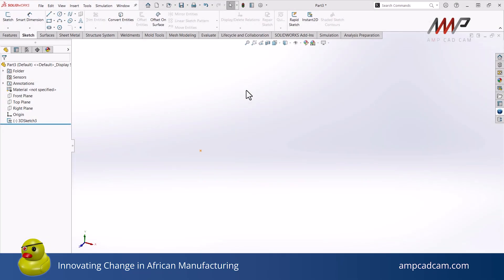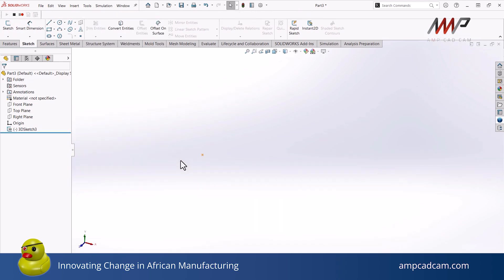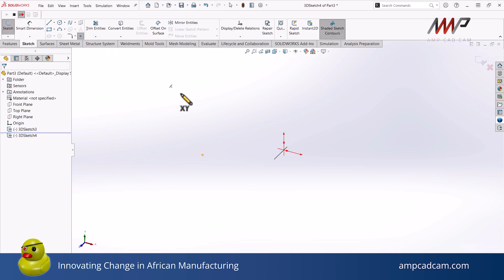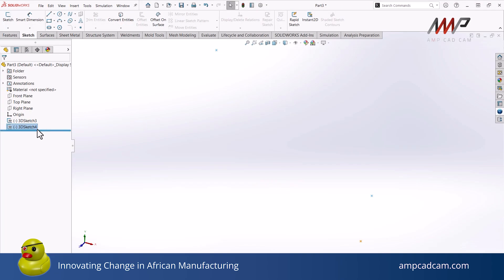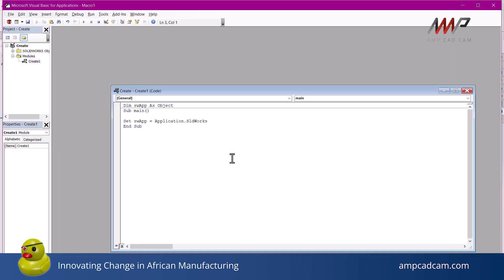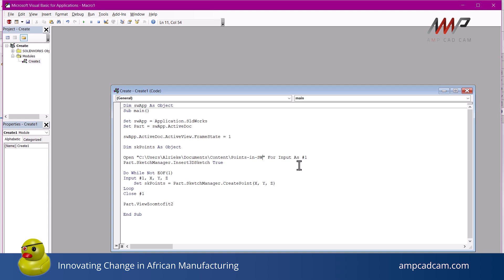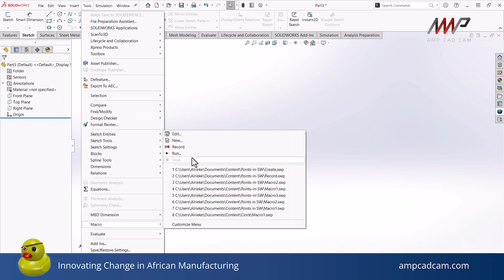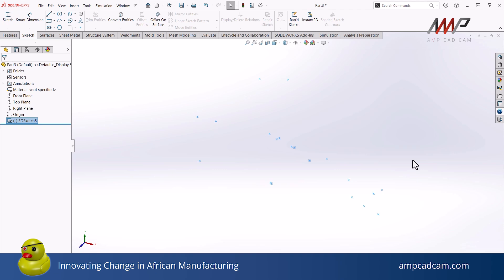Creating a Macro in SOLIDWORKS: Step-by-Step Guide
Unlock the power of automation in SOLIDWORKS by learning how to create macros! 🔧📊 In this tutorial, we'll walk you through the process of building a macro from scratch using a real-world example Follow along as we produce multiple points in a 3D sketch with simple VBA code.

Script Highlights:

Introduction to macros in SOLIDWORKS
Steps to plan and record your macro
Editing and refining the macro code
Running and troubleshooting the macro
Creating a 3D sketch with coordinates from a text file

The code we used:

Dim swApp As Object
Sub main()

Set swApp = Application.SldWorks
Set Part = swApp.ActiveDoc

swApp.ActiveDoc.ActiveView.FrameState = 1

Dim skPoints As Object

Open "LOCATiON and FILE NAME HERE" For Input As #1
Part.SketchManager.Insert3DSketch True

Do While Not EOF(1)
Input #1, X, Y, Z
    Set skPoints = Part.SketchManager.CreatePoint(X, Y, Z)
Loop
Close #1

Part.ViewZoomtofit2

End Sub